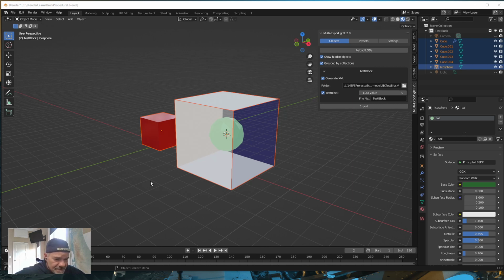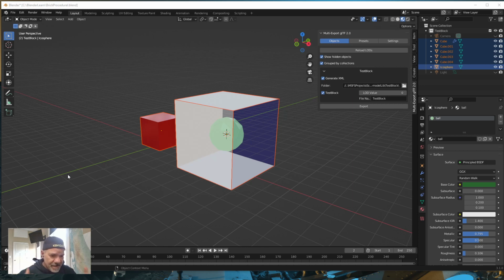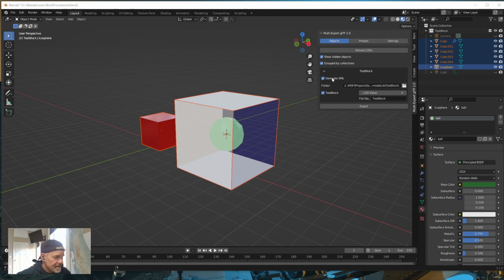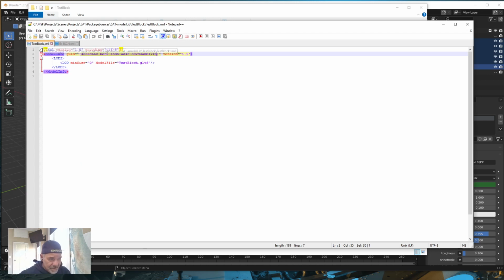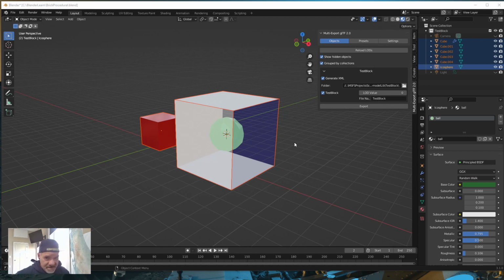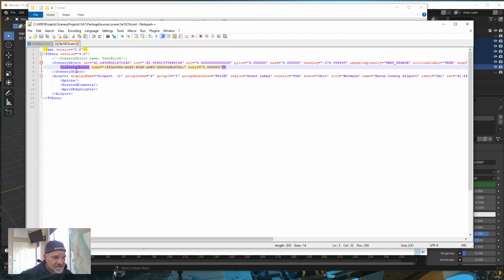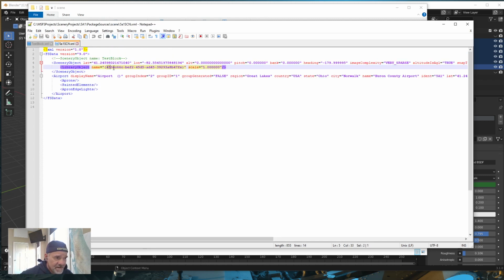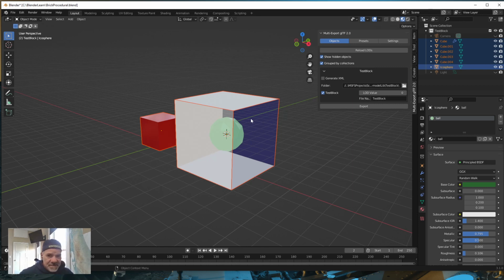Creating Scenery for MSFS 2020 Using Free Resources: Generating GUIDs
This is Part 3 of getting to know the new Asobo Exporter for Blender 3.1. Today I update on a discovery that regenerating GUIDs causes your models to be "Unknown" and will not show in the Sim. This video shows how to take care of that problem.

Rotary Encoders
Potentiometers
24AWG wire